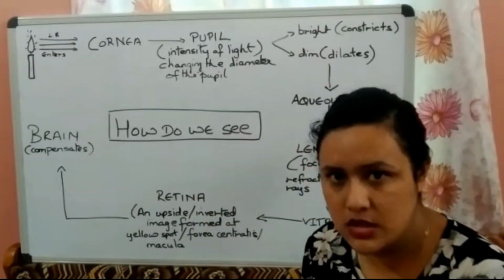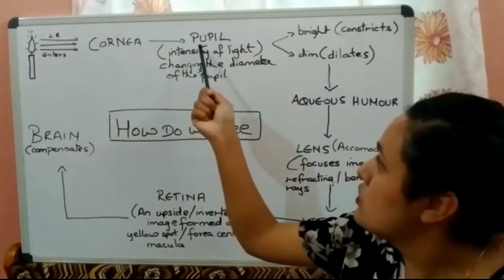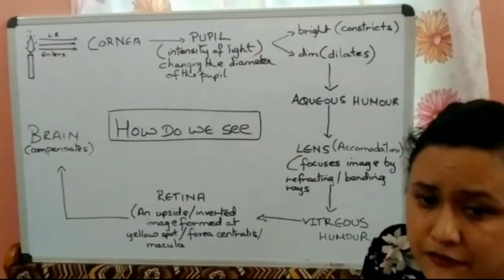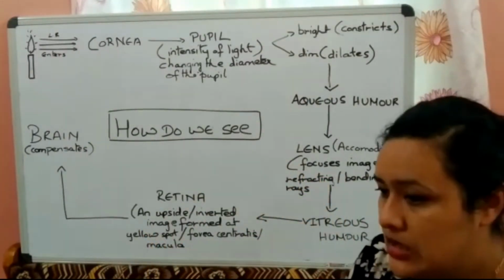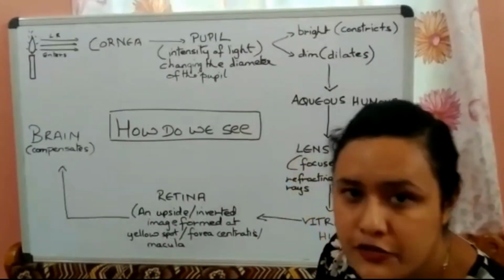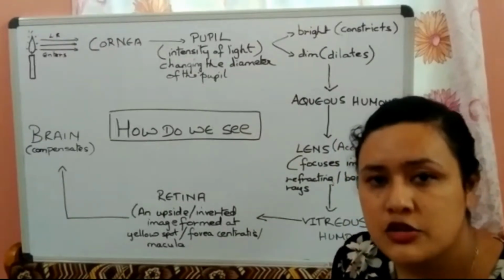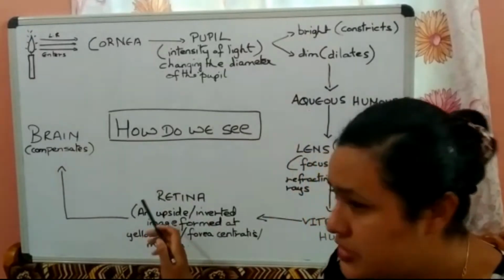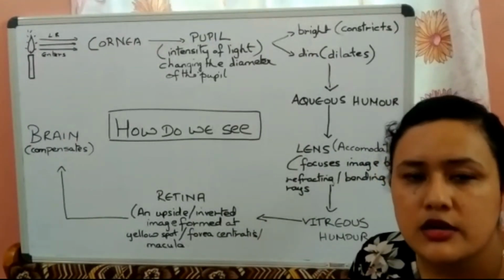BIOLOGY CLASS X